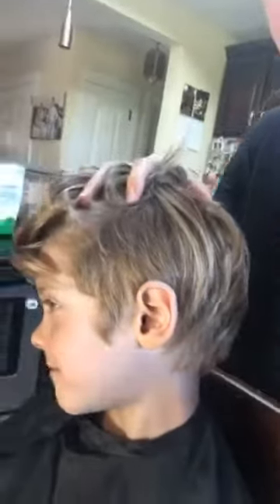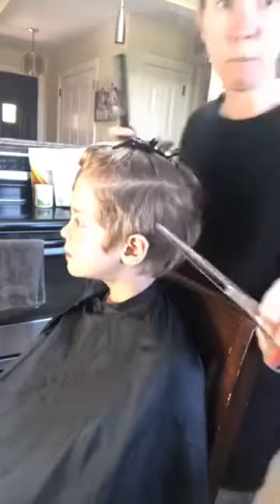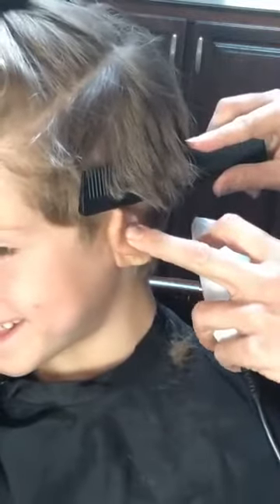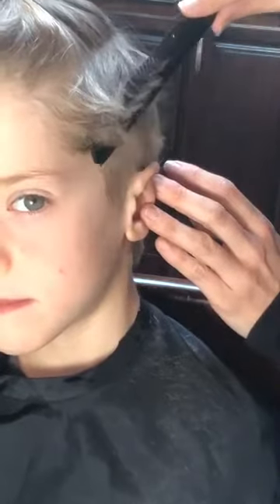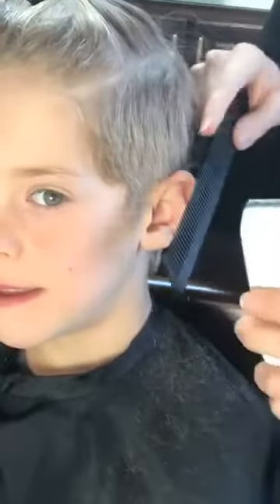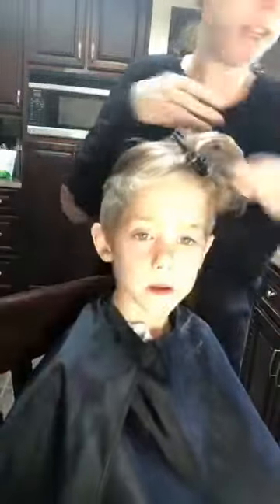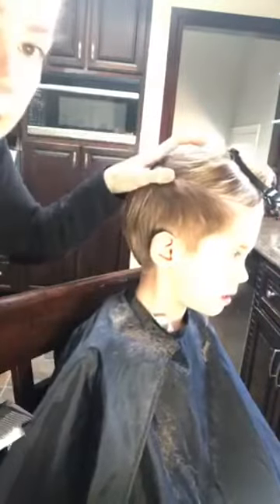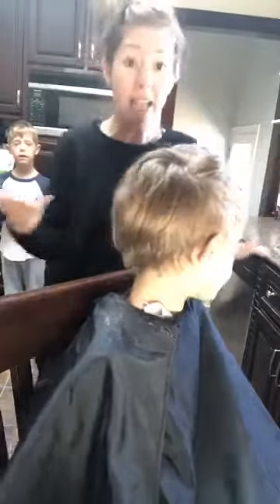Cleaning up around the ears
Freshening up a short haircut. How to clean up around the ears and neckline.